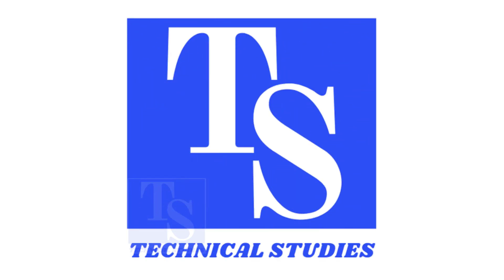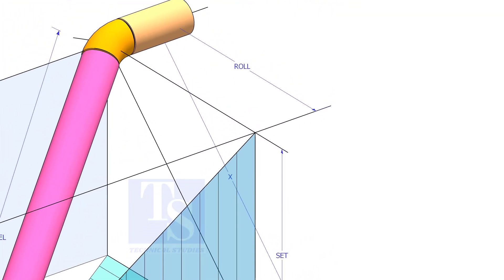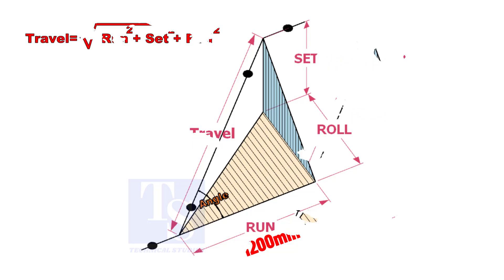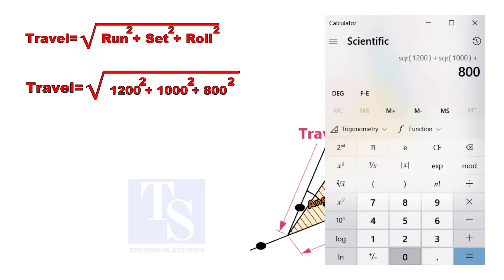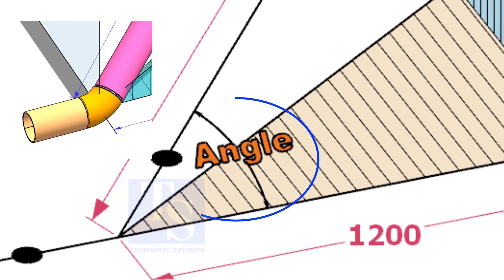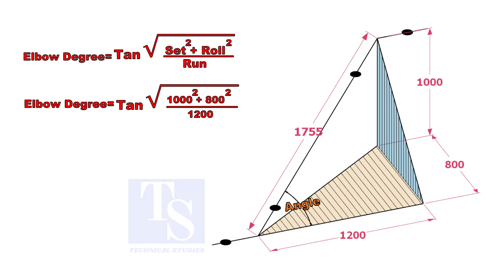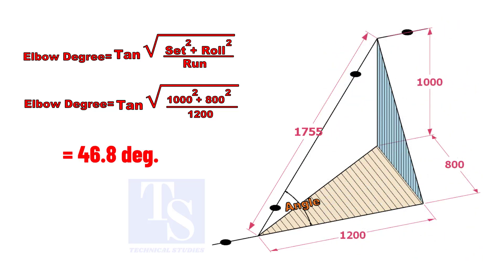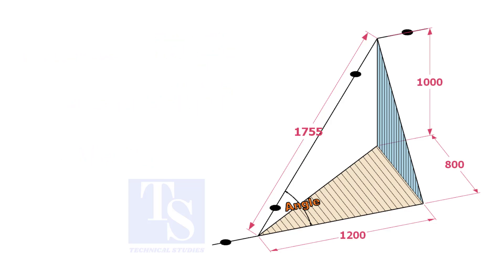PIPE DOUBLE ROLLING OFFSET CALCULATIONS FREE TUTORIAL डबल रोलिंग ऑफ सेट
How to calculate the travel length and Elbow degree of a double rolled offset. @technicalstudies.
FOR PDF
Piping Tolerance
Sketch piping.
Piping iso drawing.